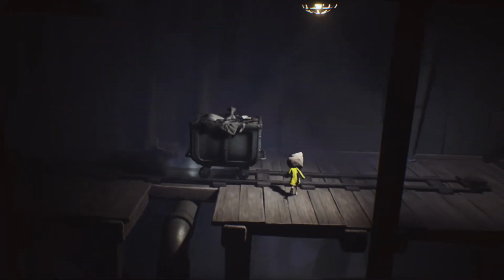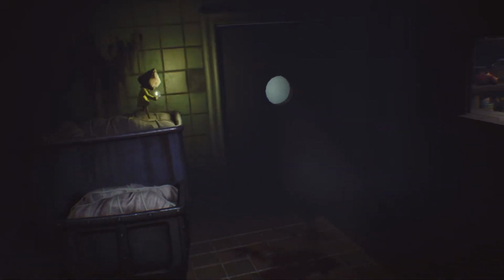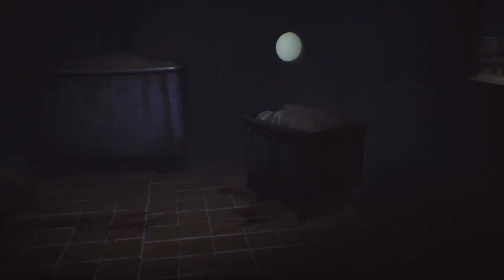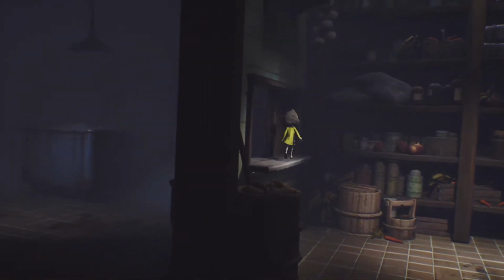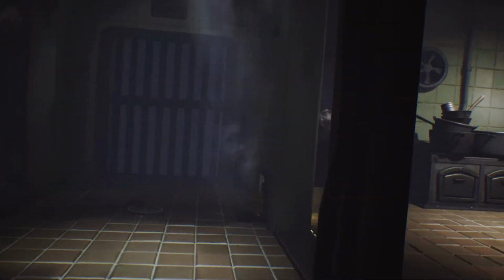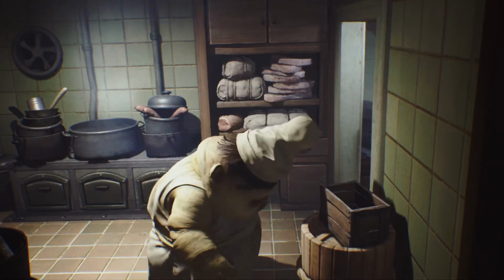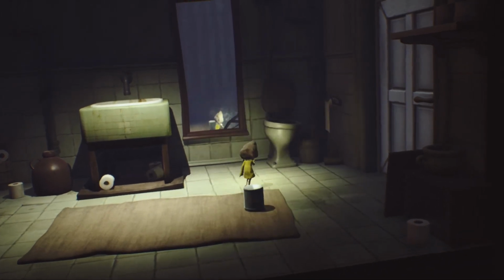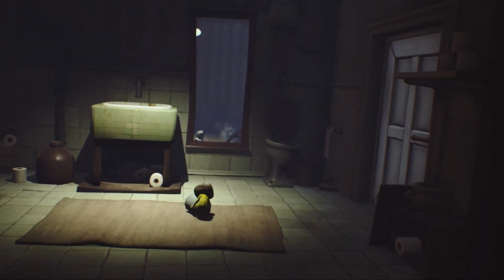Little Nightmares - Full Gameplay Walkthrough - Part 2 - The Chef & Friends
Little Nightmares - Full Gameplay Walkthrough - Part 2 - The Chef & Friends. In this video we take a look at the original Little Nightmares game. I will be doing a full gameplay walkthrough of the series and the dlc enter the maw. Help six escape the maw - a vast, mysterious vessel inhabited by corrupted souls looking for their next meal. Little Nightmares is available for Playstation 4, Xbox One, Nintendo Switch and Microsoft Windows. I hope you enjoy this series, i know i am.